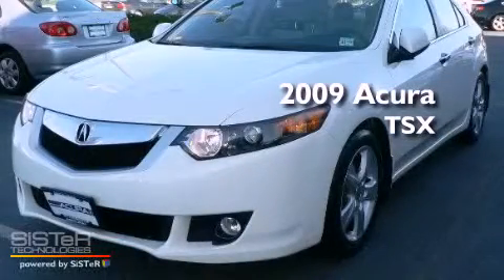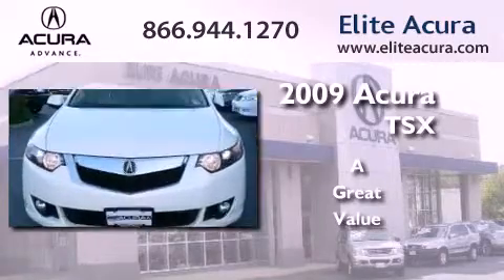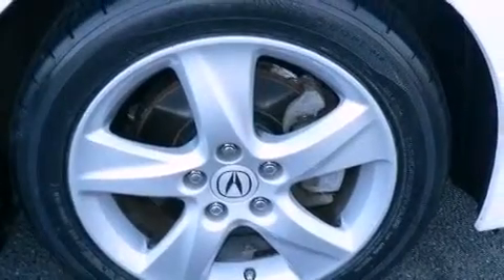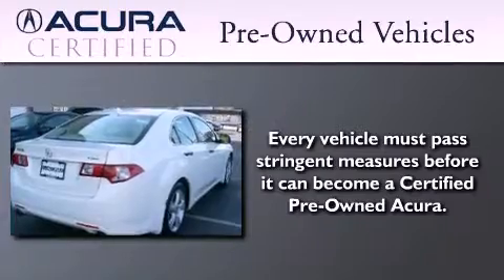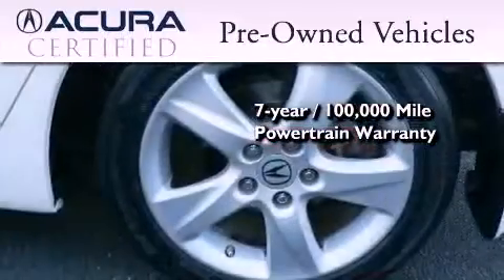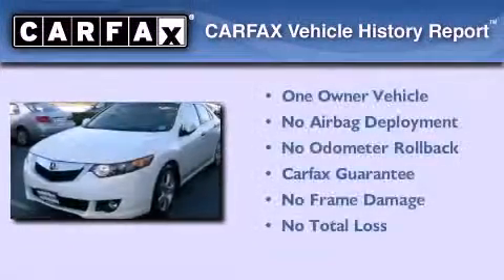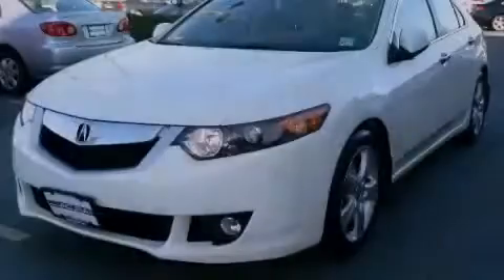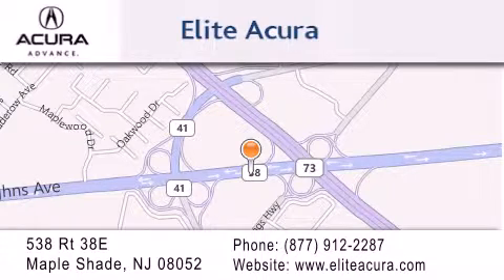2009 ACURA TSX NJ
Year : 2009
 Make : ACURA
 Model : TSX
 Engine : 4 - CYL.
 Trans . : AUTOMATIC
 Exterior : WHITE
 Miles : 54,235
 Interior : PARCHMENT